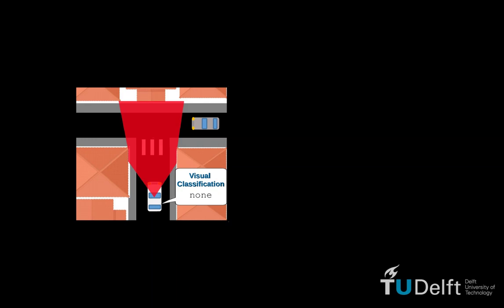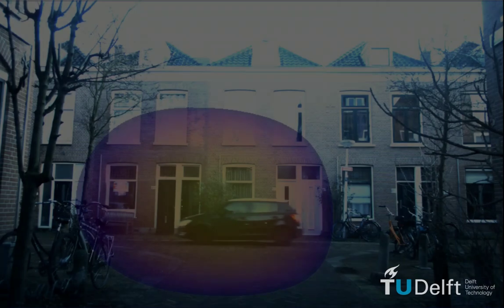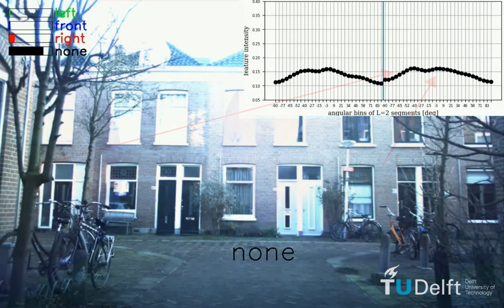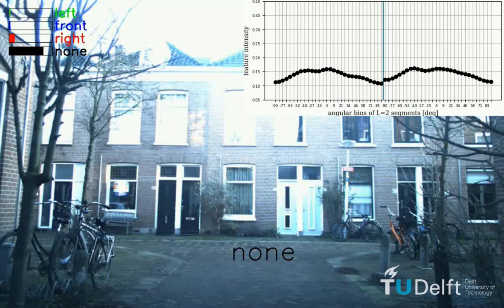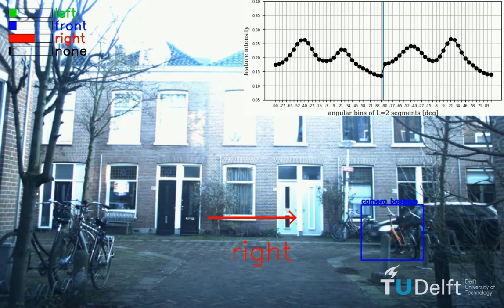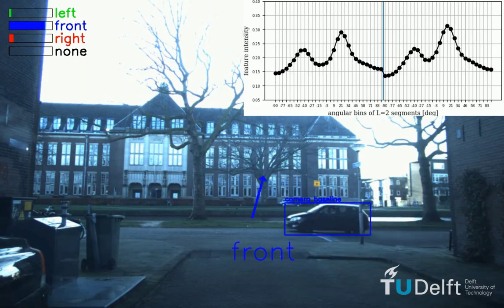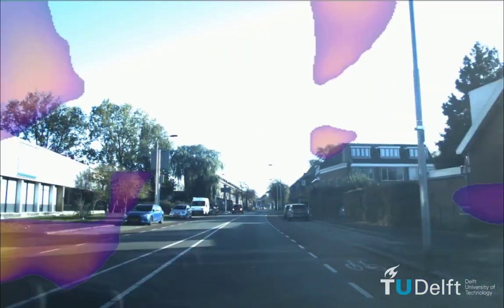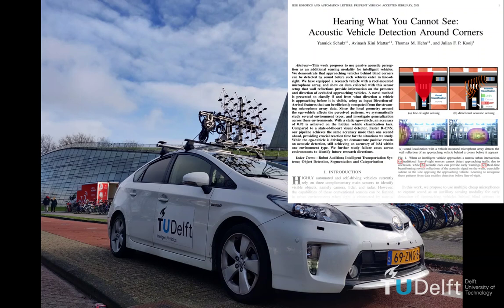ICRA'2021 Talk - Hearing What You Cannot See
Talk at the ICRA'2021 conference, also journal publication:

Yannick Schulz, Avinash Kini Mattar, Thomas M. Hehn, and Julian F.P. Kooij.
"Hearing What You Cannot See: Acoustic Vehicle Detection Around Corners", published in IEEE Robotics & Automation Letters (2021).